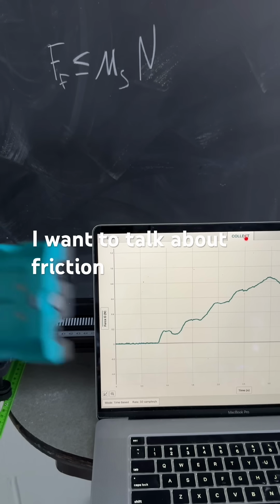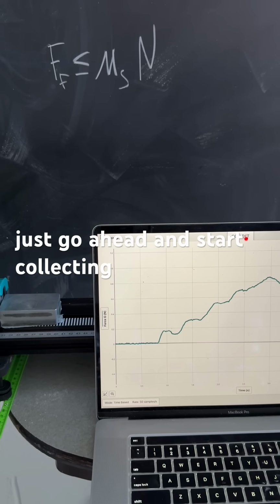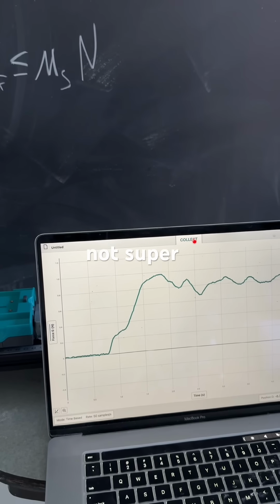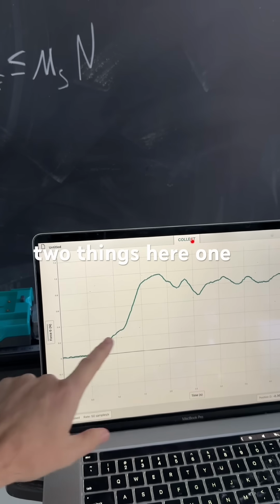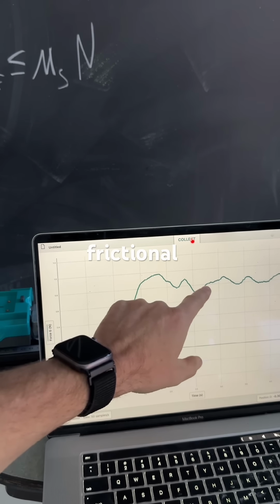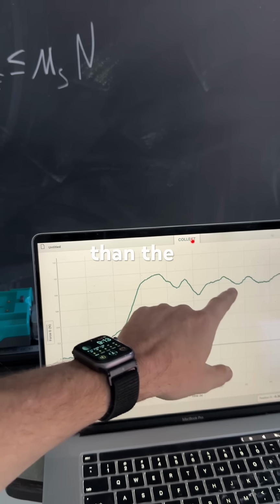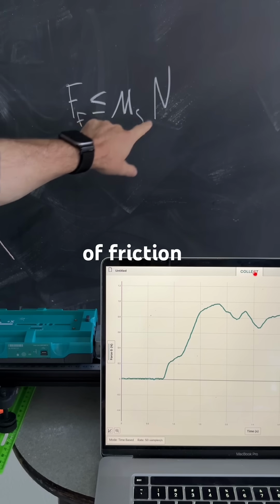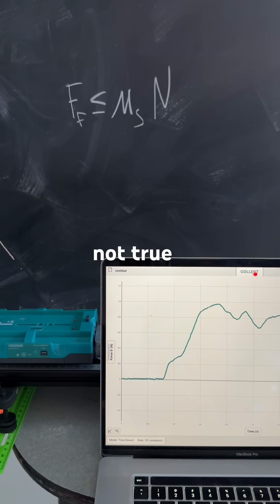physics friction forces